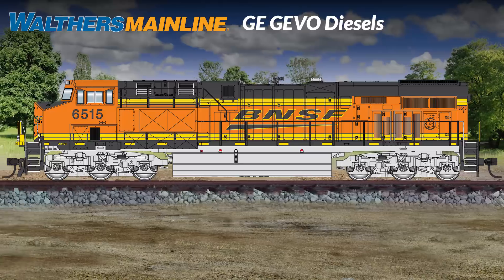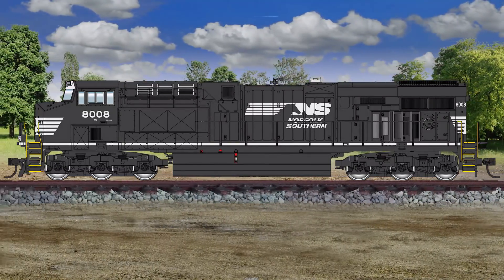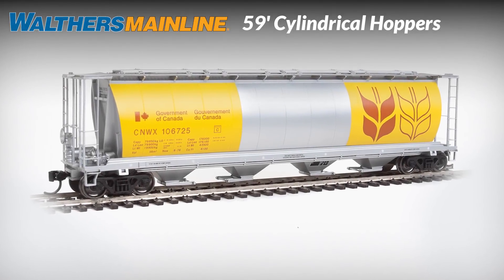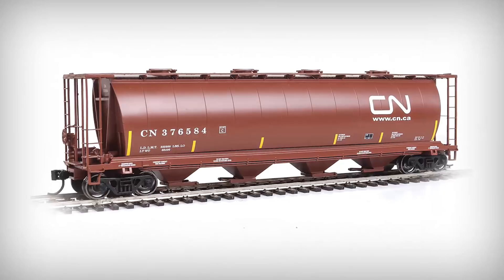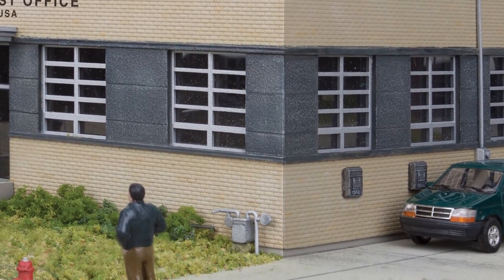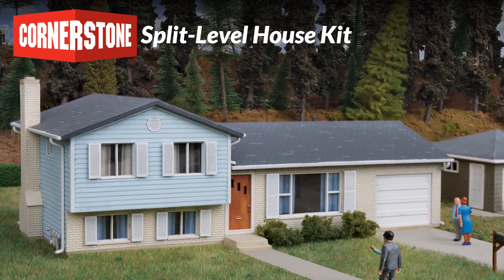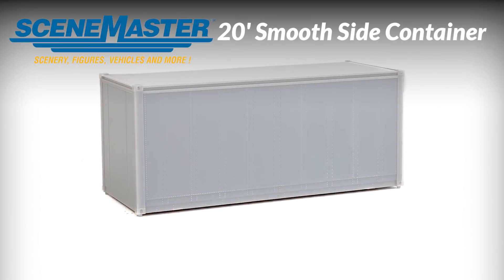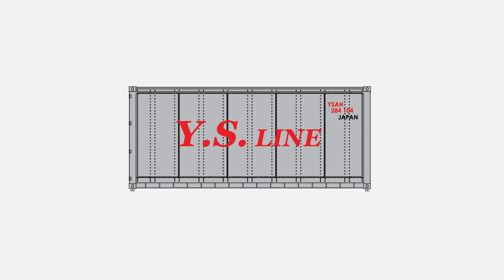Walthers New Product Express - October 2018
This month showcases new WalthersMainline HO Scale GE GEVO Diesels in three Norfolk Southern heritage schemes (Pennsylvania Railroad, Southern Railway and Nickel Plate) as well as additional roadnumbers for roadnames that sold out fast on the first run: BNSF, UP®, NS and CSX.

New schemes and roadnumbers are also coming on the super popular 59' Cylindrical Hoppers; they include CNW™, CN (brown) and CP (black, no Multimark) and Potash Corp.

New Cornerstone® kits include the Brick Post Office and a Split-Level House. Finally, new SceneMaster™ 20' Smooth-Side Containers are perfect loads for 1960s and 1970s intermodal flatcars like the WalthersMainline G85& 60' Pullman-Standard VTTX cars.

See all of the new announcements in this video!